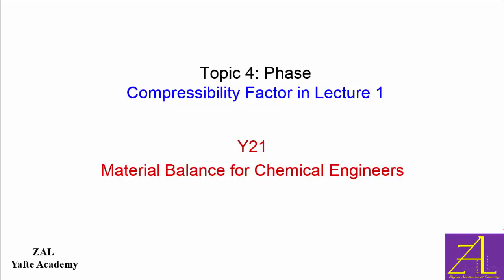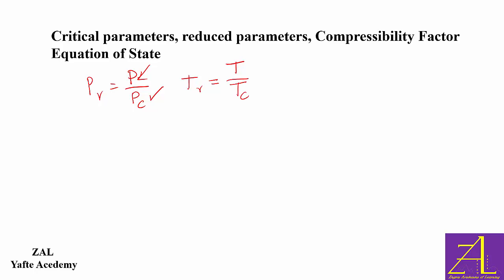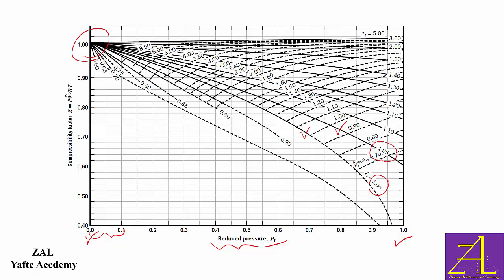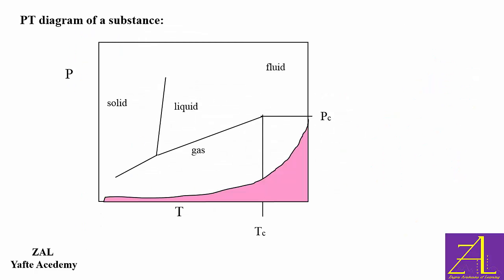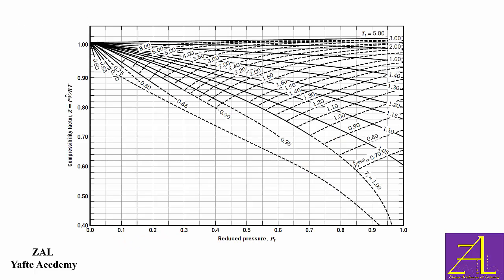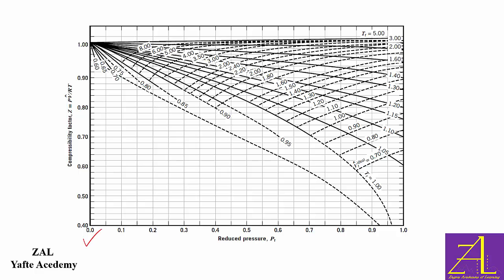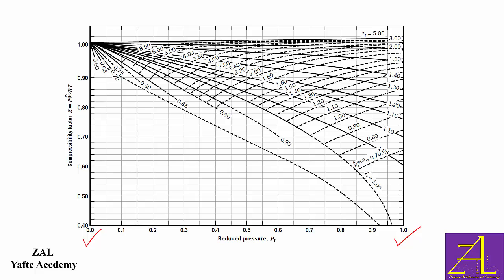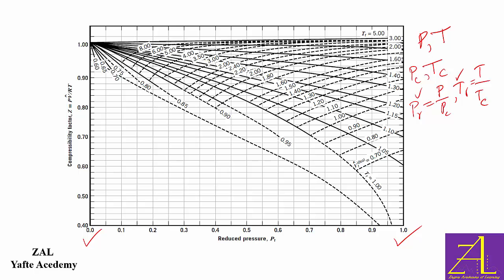Reduced Pressure & Temperature, Compressibility Factor For Real Gas in Chemical Process Calculations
In this video we explain how reduced parameters are defined and their application in finding the compressibility factor Z to carry out calculations where the gas does not behave ideally, i.e., when we have real gas. Compressibility factor equation of state is an introductory method to do calculations in regard to real gas in chemical process calculations.

The concept of compressibility factor is normally taught in the first course in chemical engineering curriculum, "Material and Energy Balances" or "Chemical Process Calculations" or "Conservation of Mass and Energy" to name a few.

This video is part of a lecture at the above web address. View Yafte Academy, Chemical Engineering Courses, Y21, Topic 4.This is part of Lecture 1 in that topic and accompanies a lecture note as well.